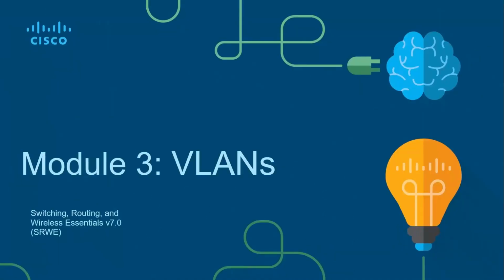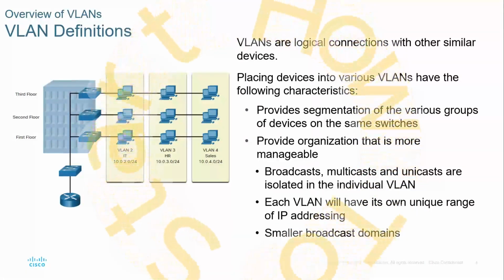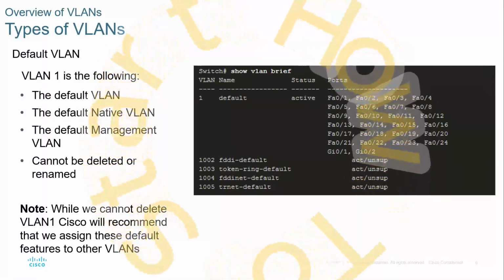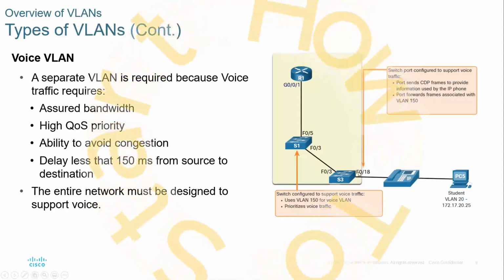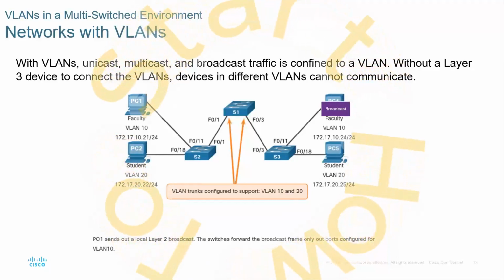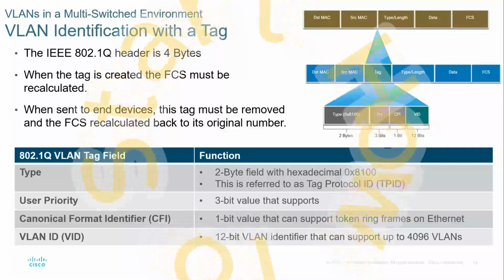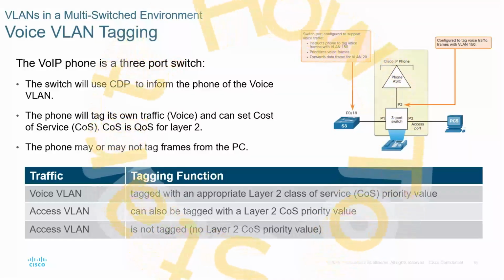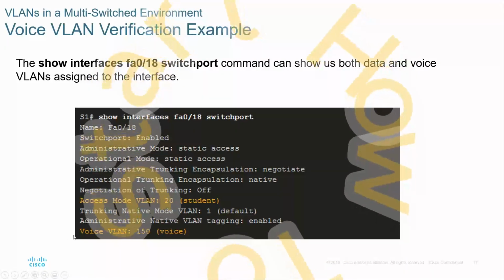[SRWE][M3] - VLANs (1/3)